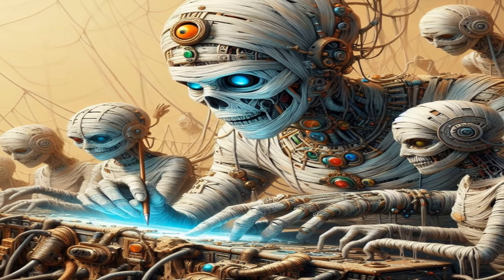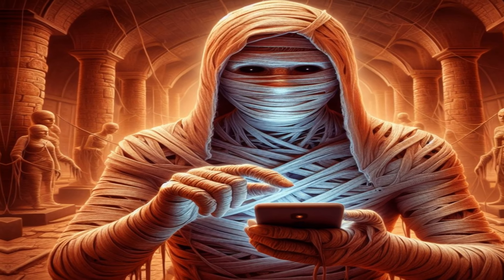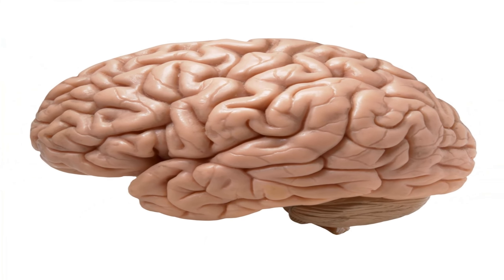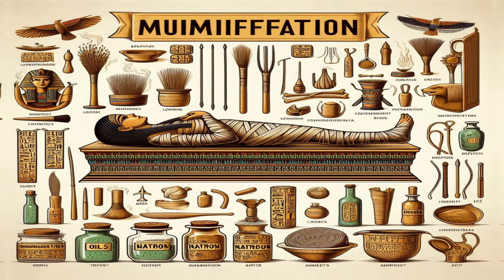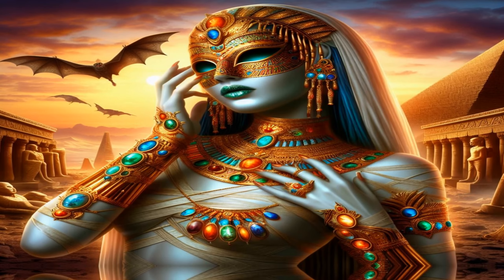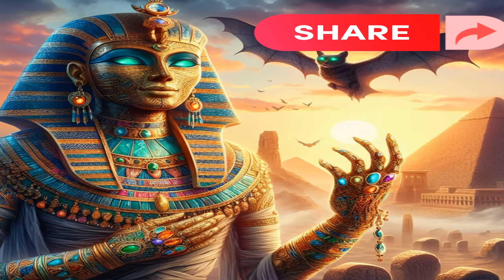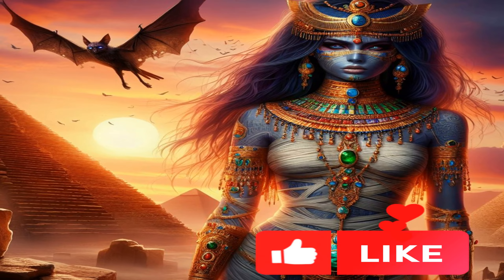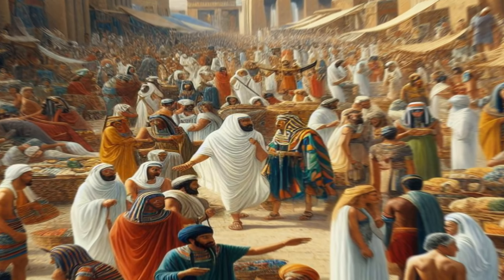How to make a Mummy Egypt | Mummification Process | with Ai images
In this video we show that, The  mummification process some step.
how make mummy in ancient Egypt. Thanks for view